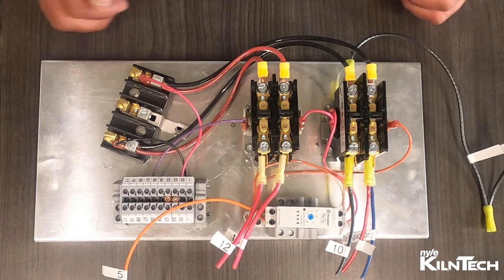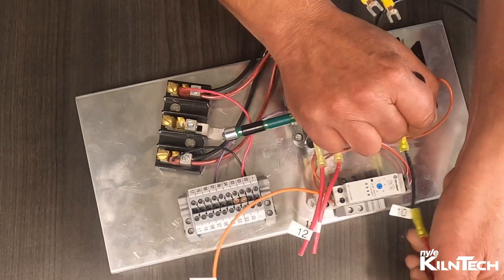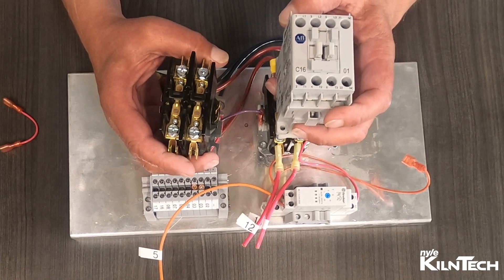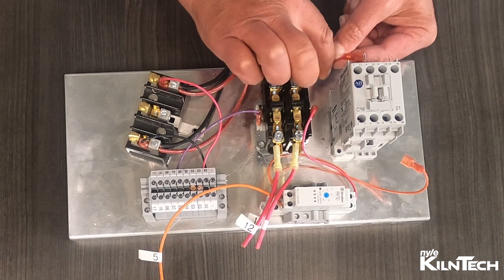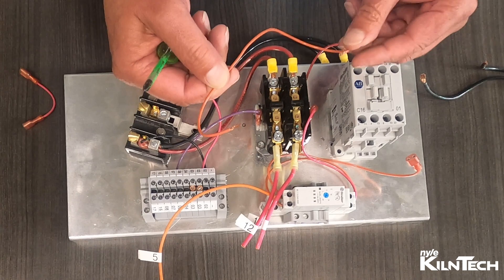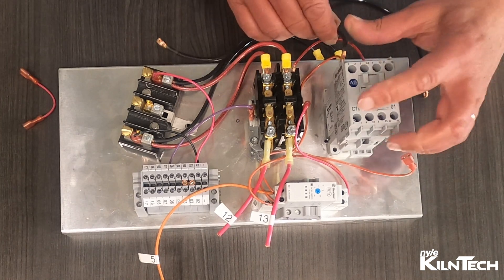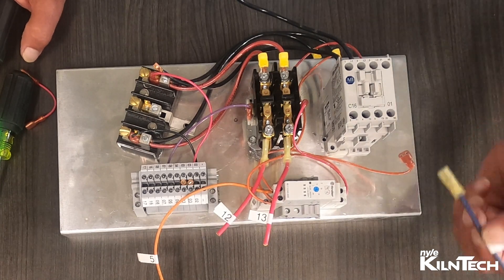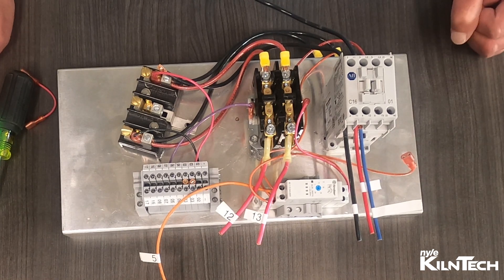KilnTech | L200 Compressor Contactor Replacement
Hey Guys, Here is the first in a series of videos that will show you how to replace your old contactors with the new finger-safe contactors we now have.